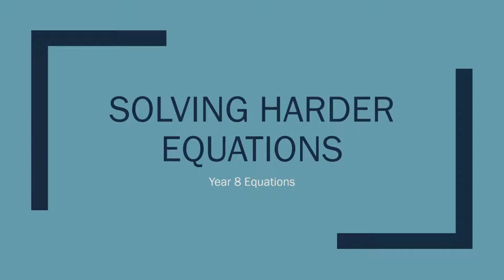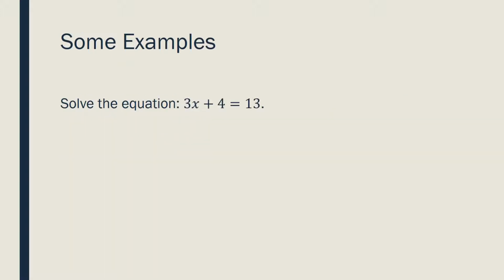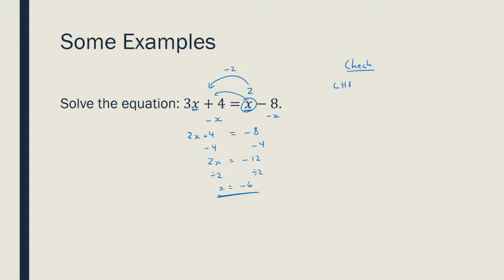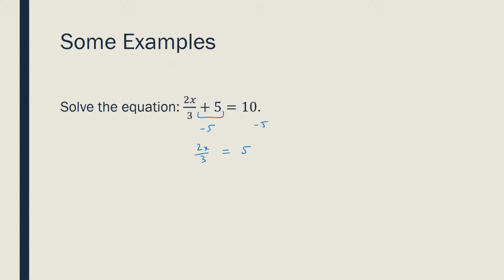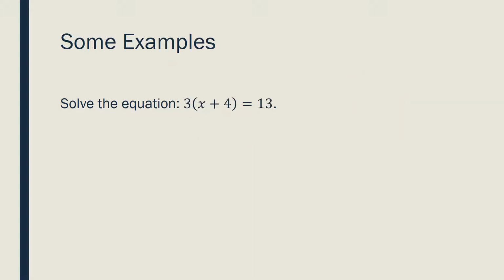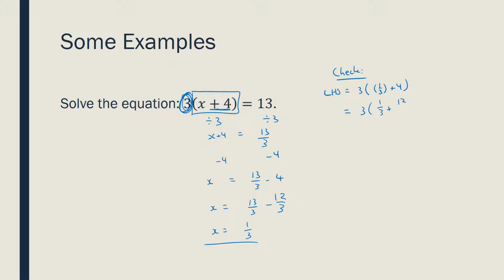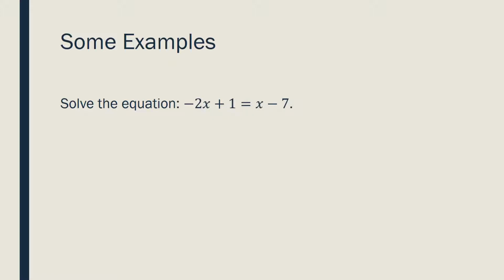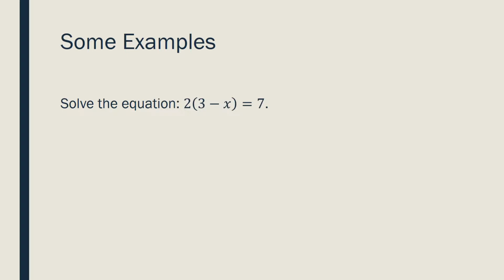Y8 Equations V3: Solving Harder Equations